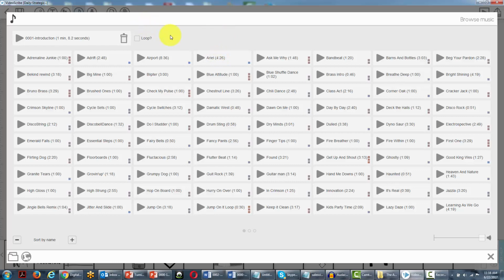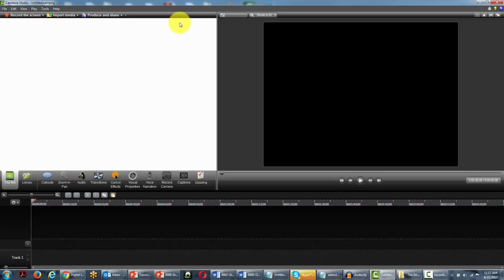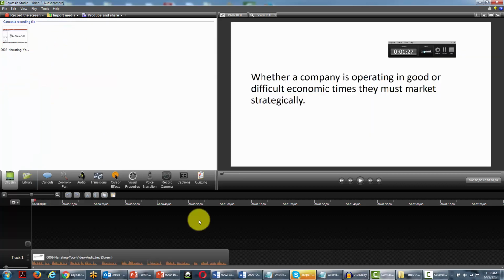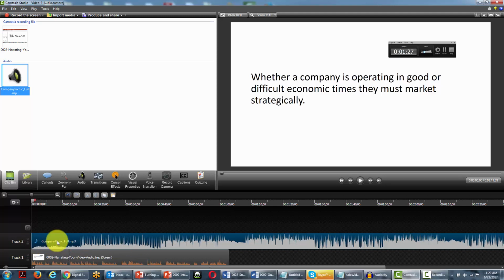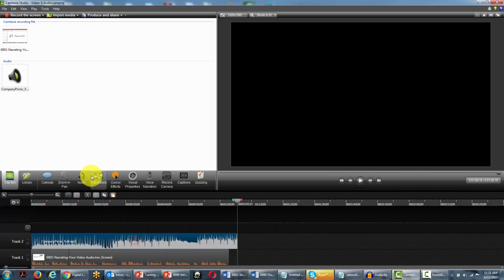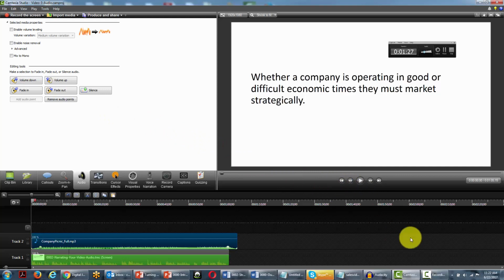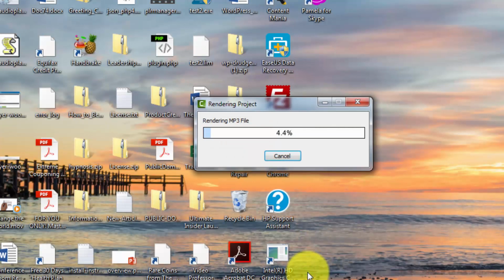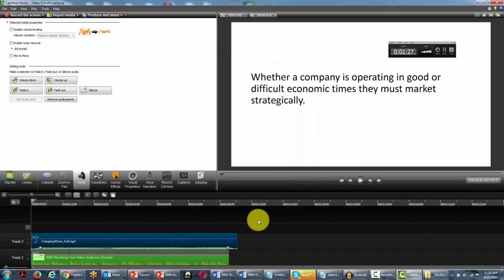07-Animation Course- Adding Royalty Free Audio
we continue our Animation Course by discussing in this video how we can Add Royalty Free Audio by camtasia ,you can refelect swhta is here to any other programs like blender, maya ,sparkol,. ,etc.

look also to all videos of Animation Course down :

and more